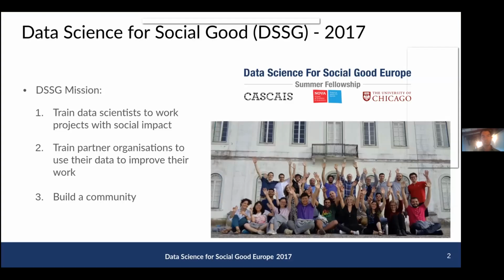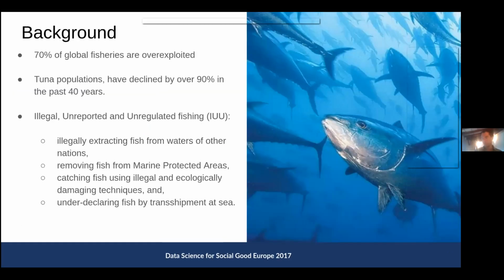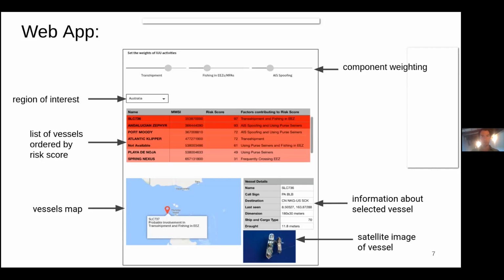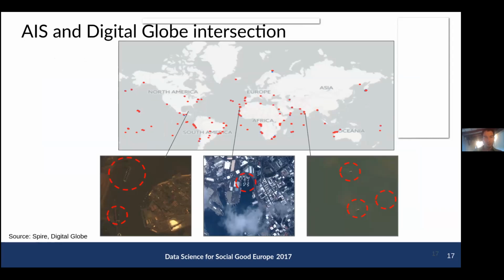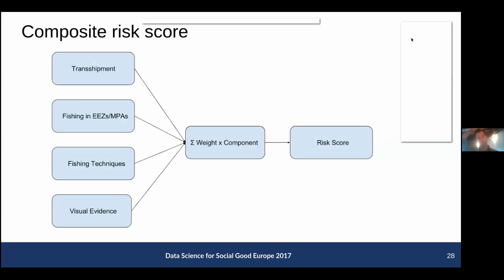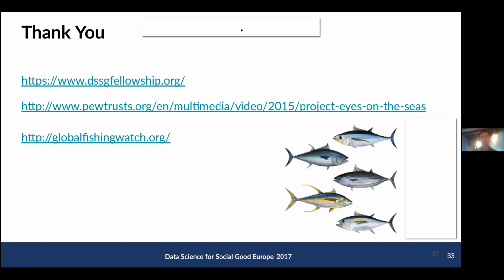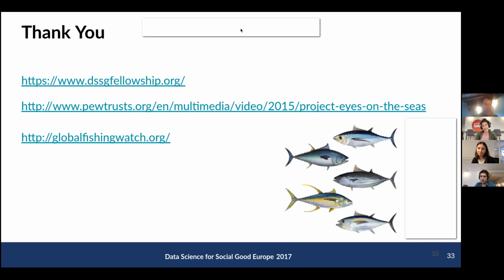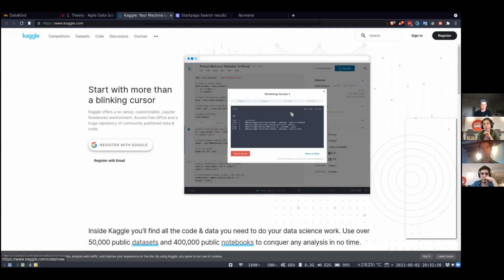Data Impact School | Talk with Will Grimes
In this talk Will Grimes, former mentor at Data Science for Social Good, will be presenting "A Fishing Risk Framework from Satellites and Ocean Data", a global project developed for the World Economic Forum  🌊 An inspiring session followed by live Q&A.

About Le Wagon 🚀

We are a coding school for entrepreneurs and creatives who either want to become web developers, data scientists or would like to acquire tech skills to thrive in their careers.
Full or part-time, our Data Science courses in Lisbon give you the skills you need to launch your career in Data Science in only 9 weeks! From Pandas to Deep Learning, you will finish the course knowing how to explore, clean and transform data into actionable insights and how to implement Machine Learning models from start to finish in a production environment, working in teams with the best-in-class tool belt.